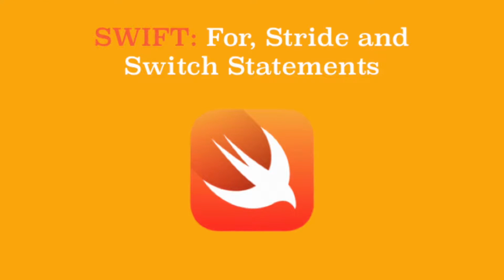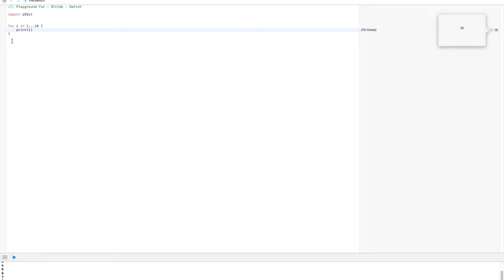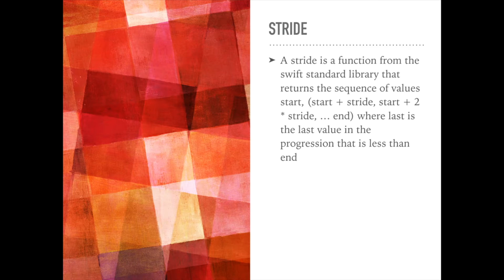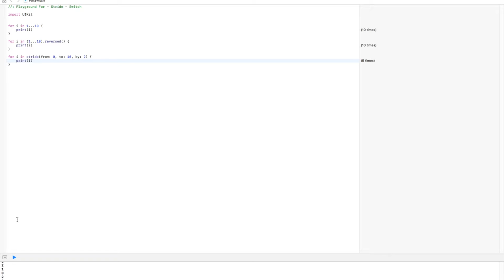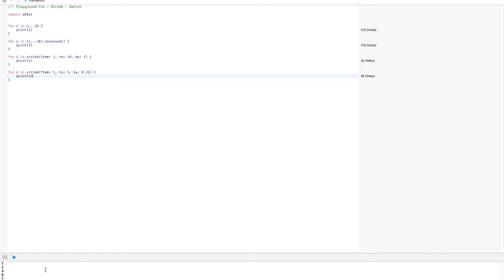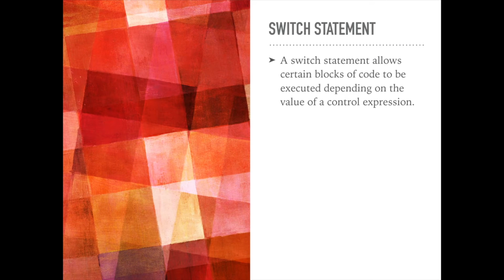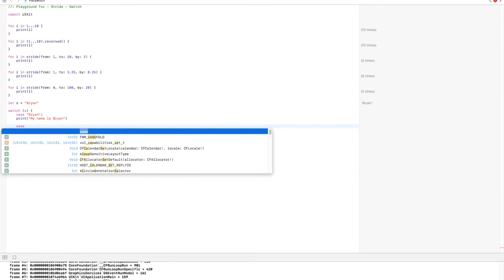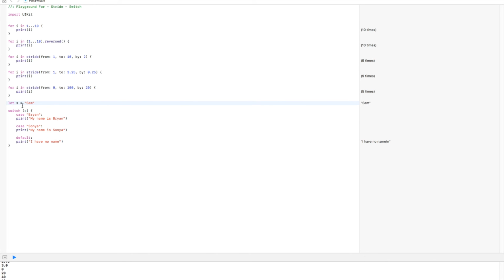Swift: For, Stride and Switch Statements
Learn how to Build an Application similar to YouTube: Swift Extension

This video was made to help beginner iOS developers become professionals. You will learn and understand how to code For, Strides and Switch Statements.